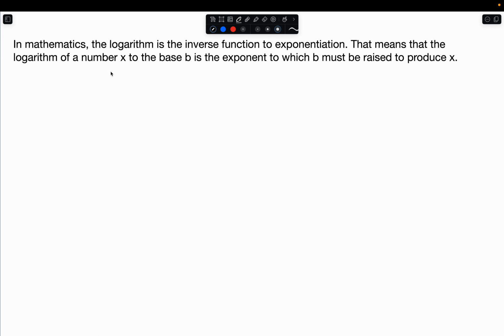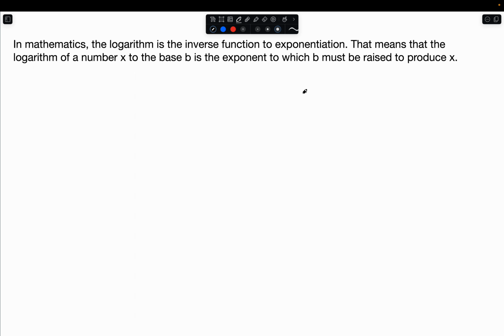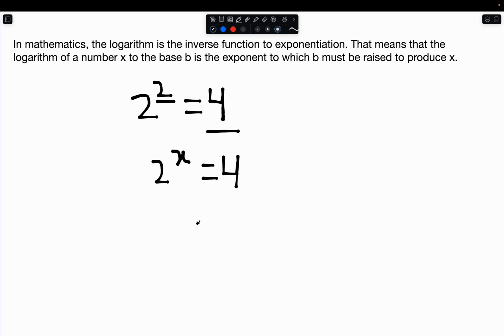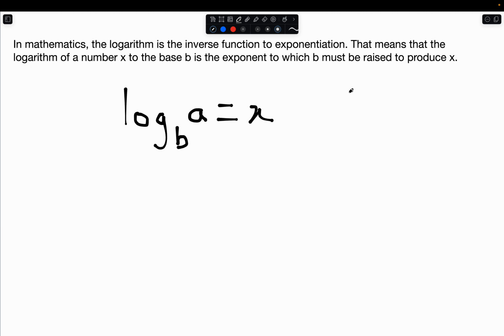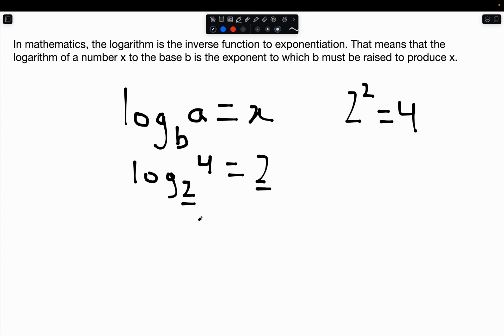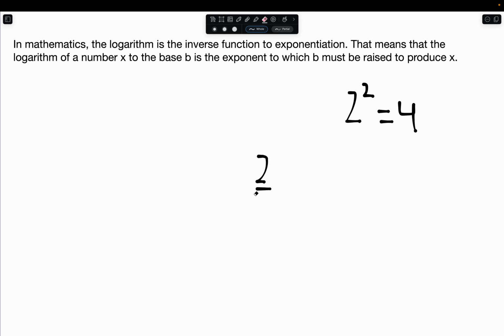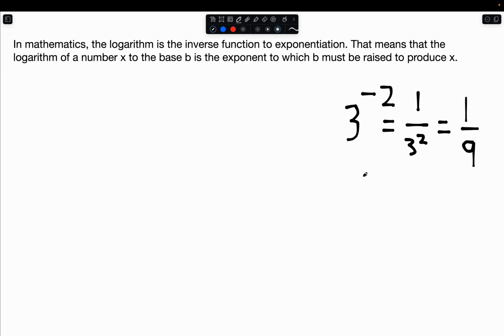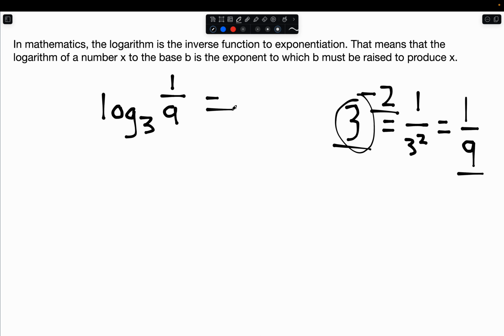Introduction to Logarithms